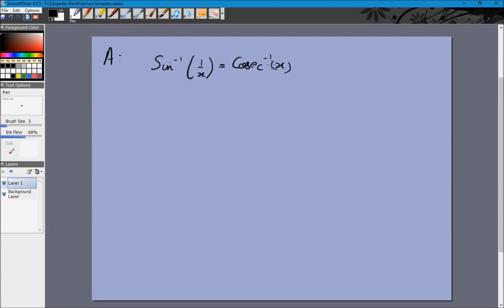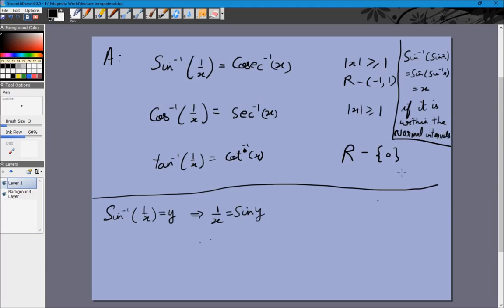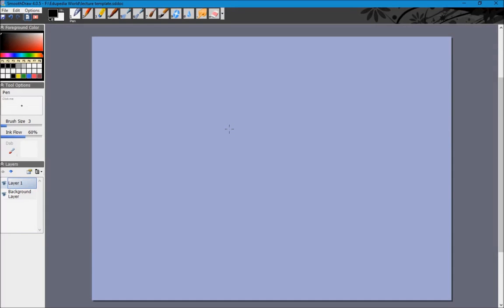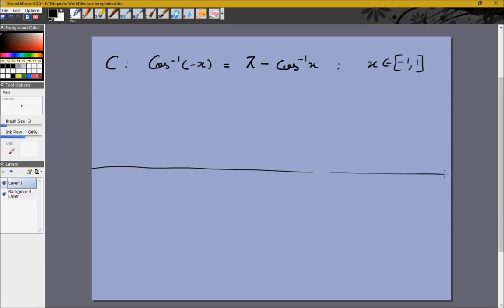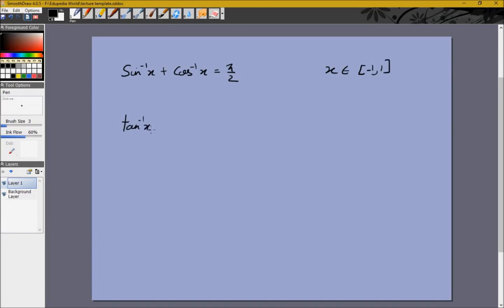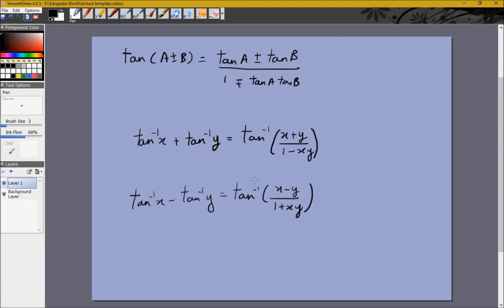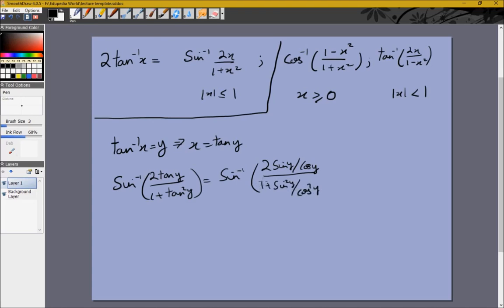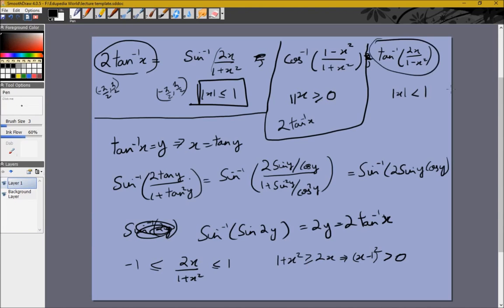Inverse Trigonometric Functions & their domain | Example | Part 7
Mathematics Grade 12 | Inverse Trigonometric Functions & their domain | Example | Part 7

~ Inverse Trigonometric Functions and their Domain
~ Examples